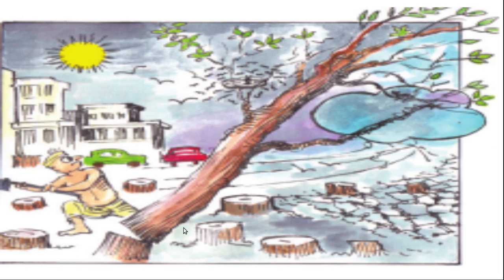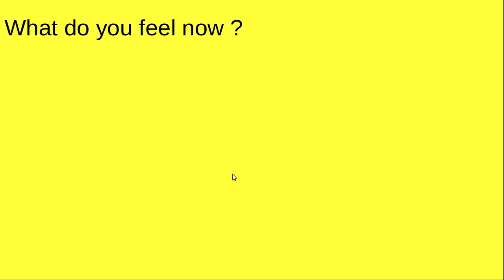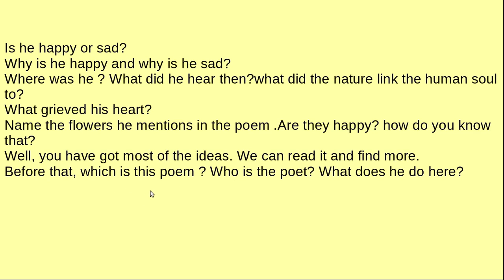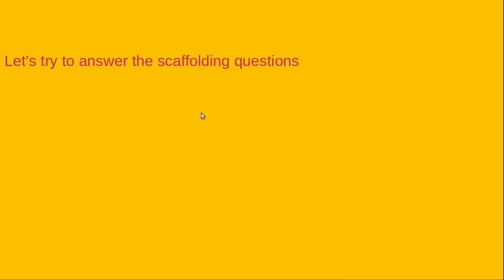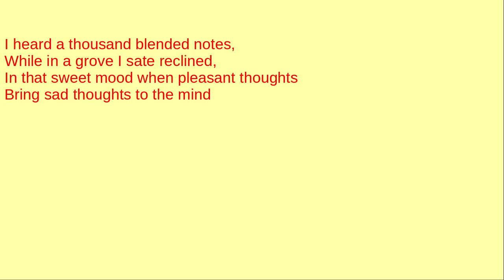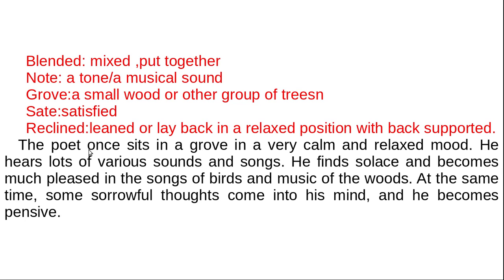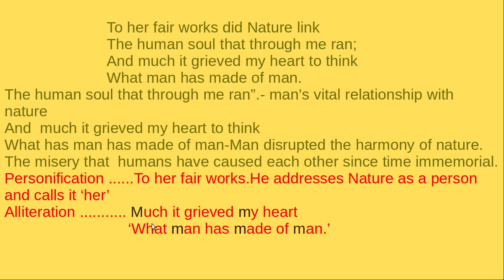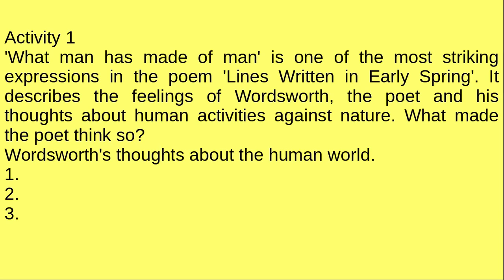Eng-lane.. SSLC. Unit. 1.Poem.1..TM.1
A+.Lines Written in Early Spring. Part.1.Notes attached.